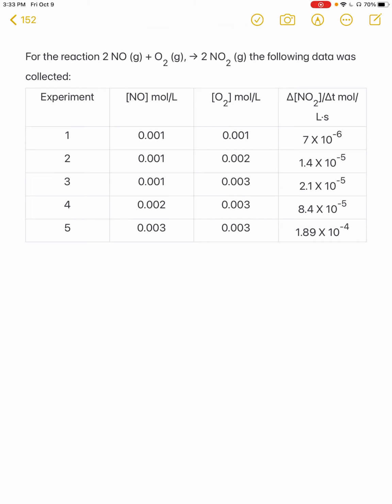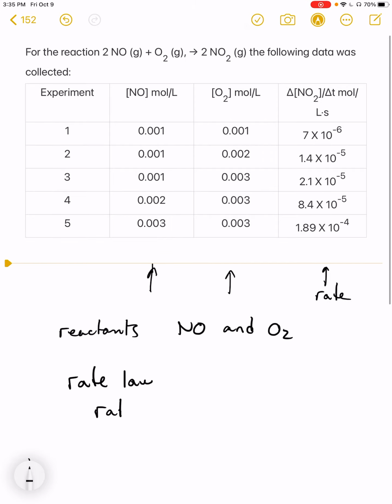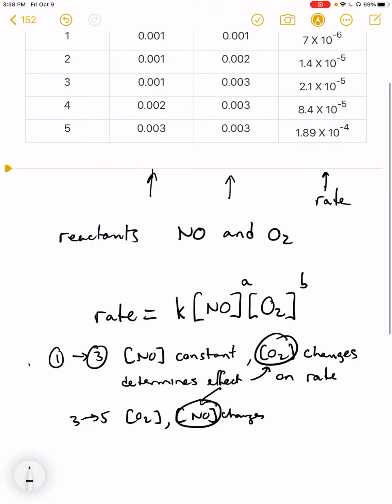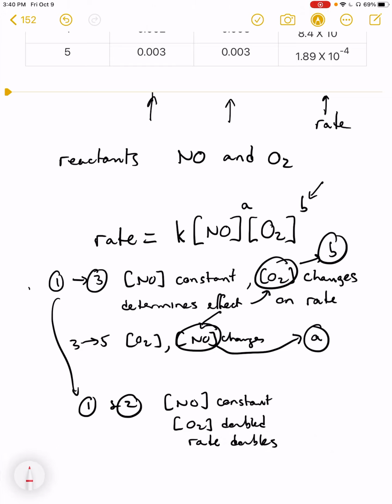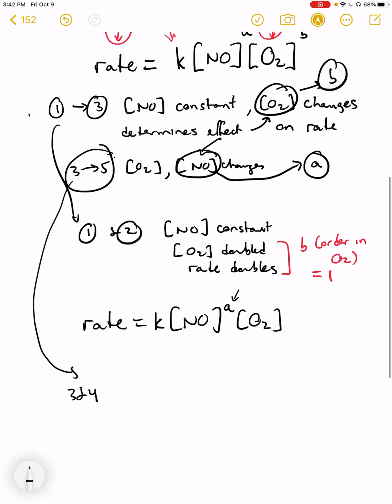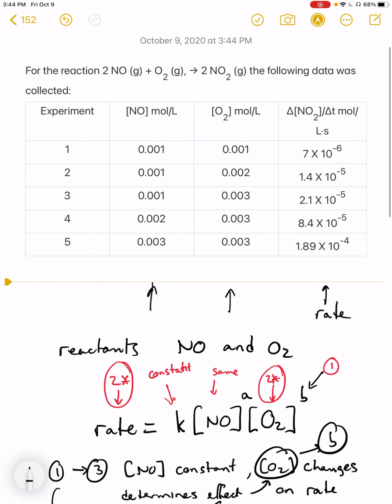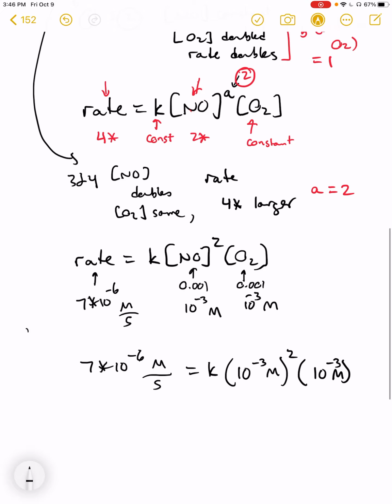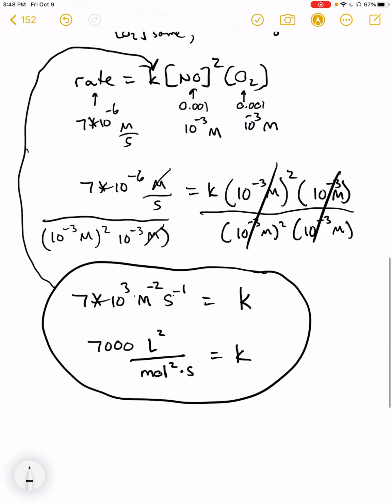Determining a reaction rate law using the method of initial rates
A reaction rate law is determined from experimental data using the method of initial rates. Once the rate law is determined the value of the rate constant is also calculated from the data.